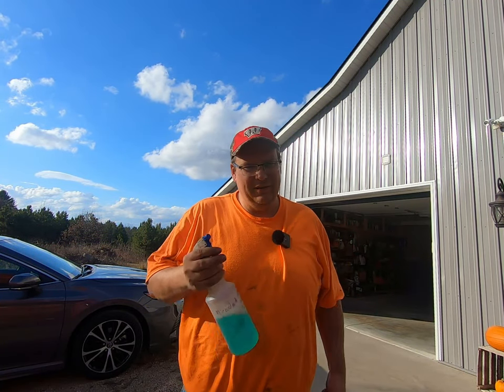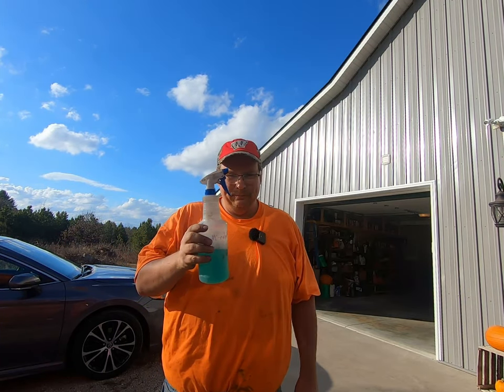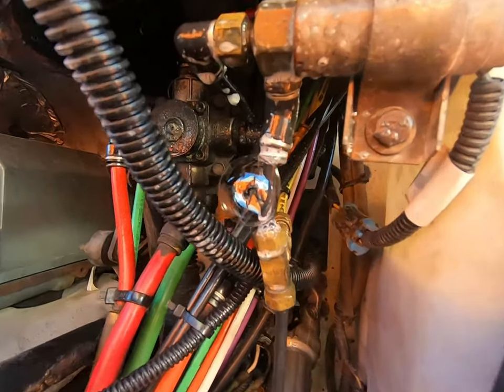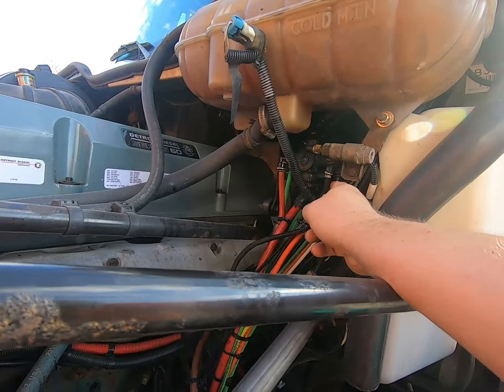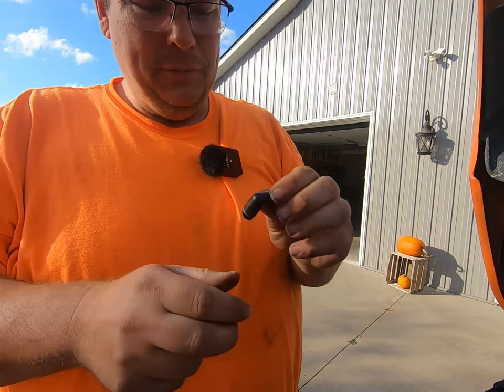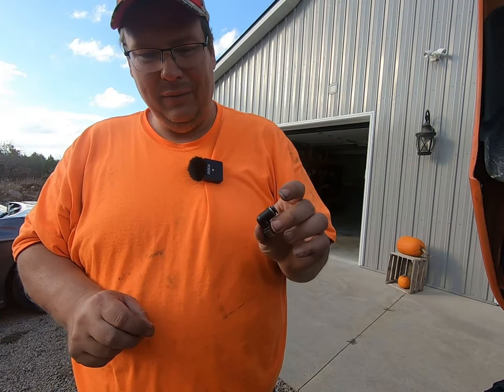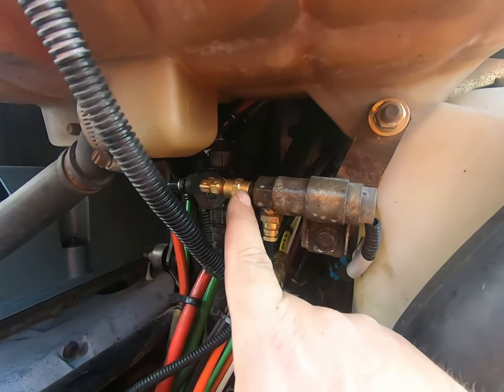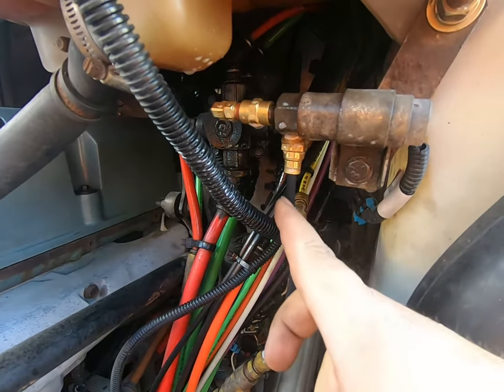Troubleshooting Tips: How to Find and Fix Air Leaks on Your Semi-Truck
This is just a quick video on how to find and fix air leaks on your truck.
And let's talk about some of these parts